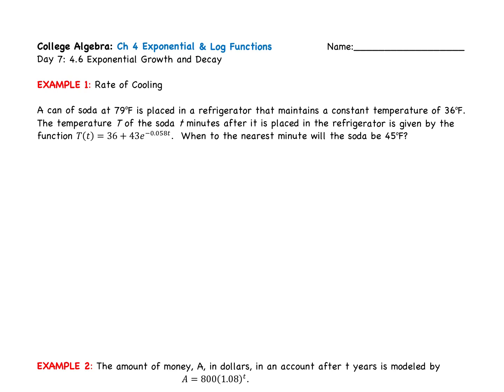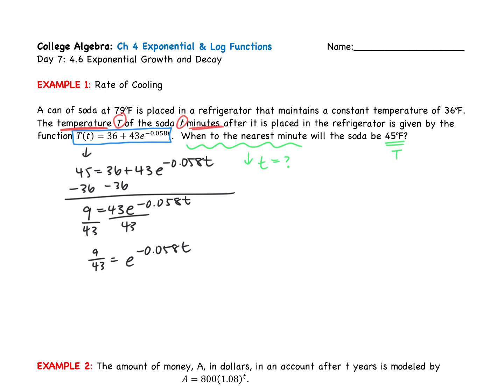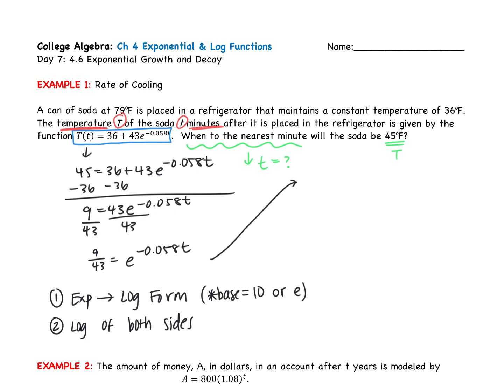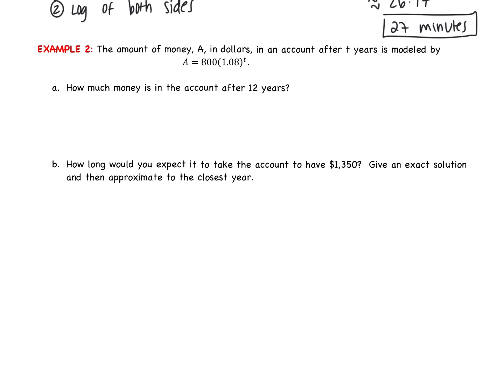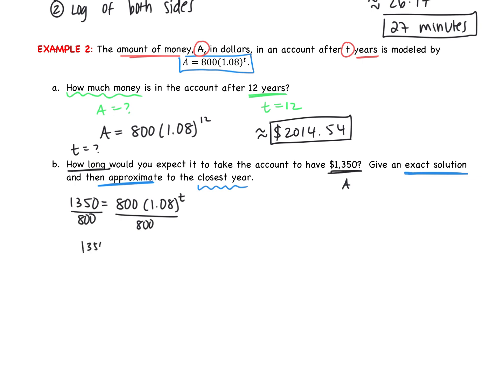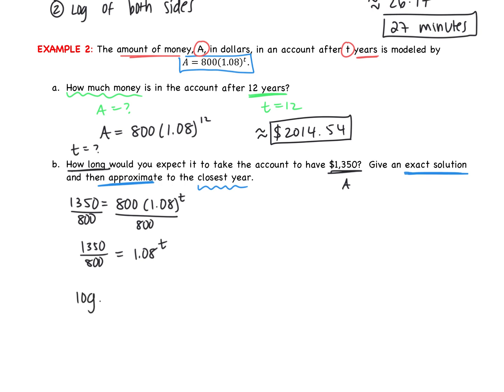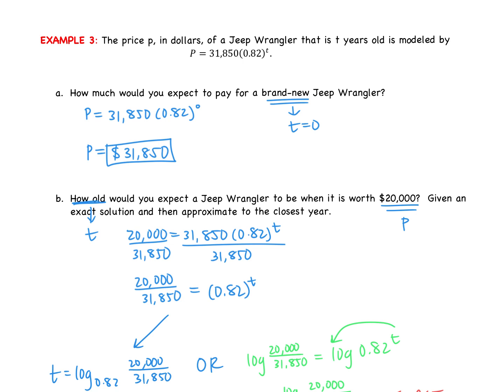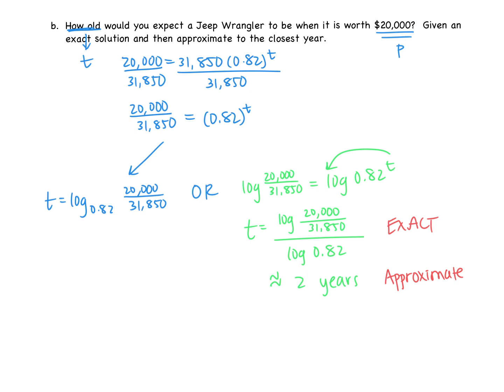Ch 4 Day 7: Exponential & Logarithmic Word Problems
Solve exponential growth and decay problems.